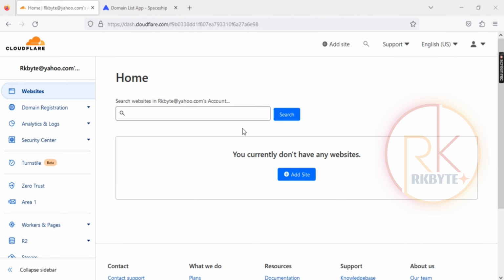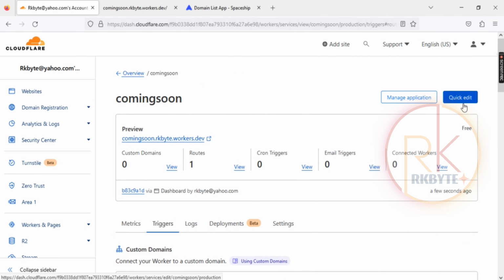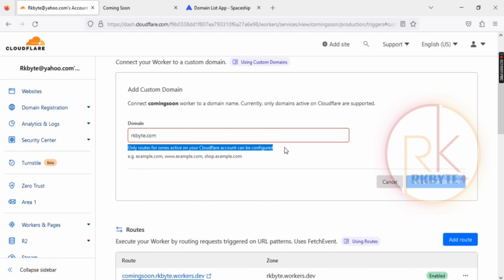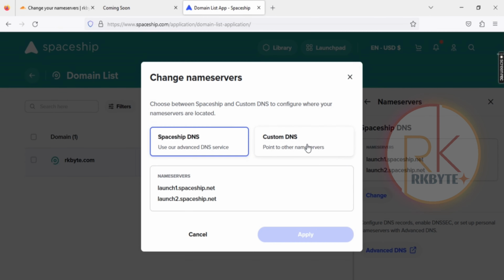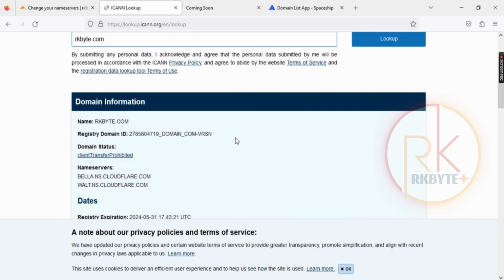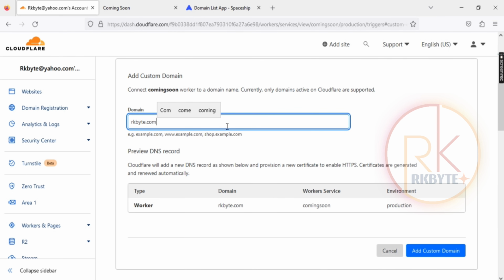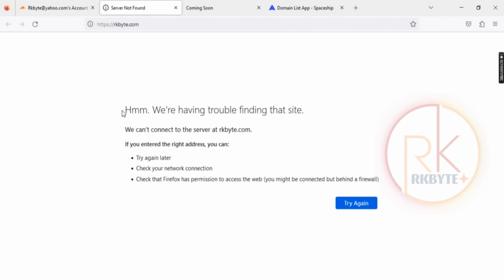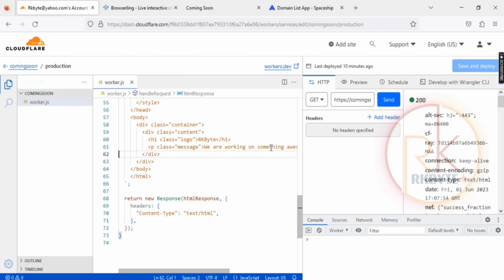Creating a Free Website with Custom Domain using Cloudflare Workers | Step-by-Step Tutorial | RKByte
Welcome to RKByte! In this tutorial, we'll show you how to create a fully functional website for free using Cloudflare Workers. Learn how to set up a custom domain and deploy your site in just a few simple steps.

Are you looking to launch a professional website without breaking the bank? With Cloudflare Workers, you can harness the power of Cloudflare's global network to host your website at no cost. In this step-by-step guide, we'll walk you through the process of creating a 'coming soon' page and connecting it to a custom domain.

Join us as we cover everything from signing up for a Cloudflare account to writing code, deploying your site, and updating your name server records. We'll also provide tips on checking DNS propagation and ensuring a smooth transition to your new domain.

Whether you're a tech enthusiast or an aspiring web developer, this tutorial is perfect for you. Get ready to unleash your creativity and establish your online presence with a professional website.